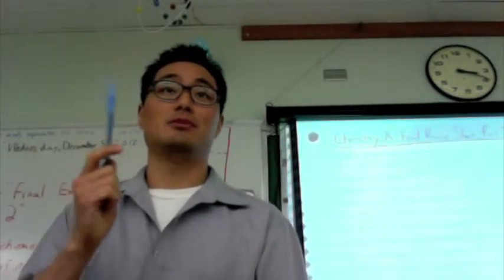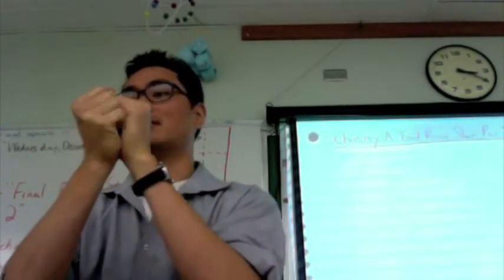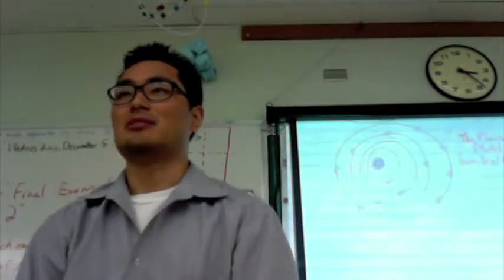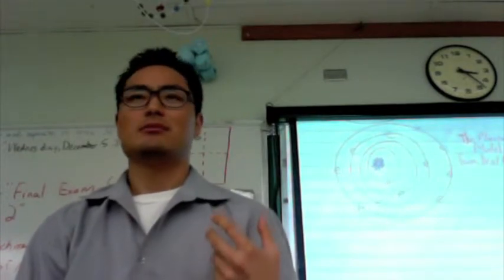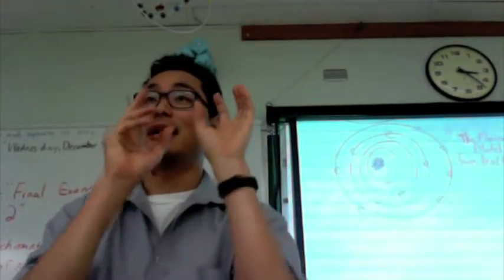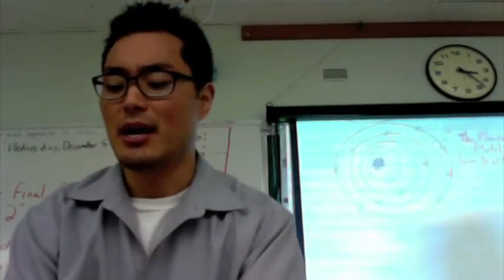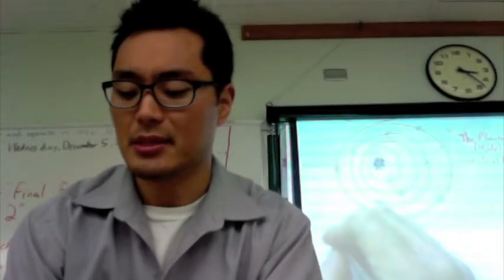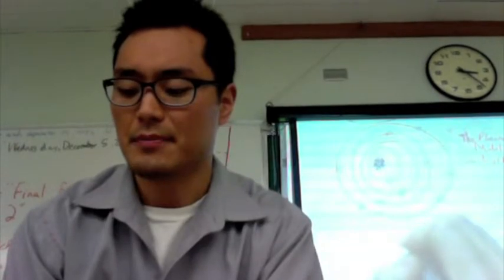120512 final review guide4